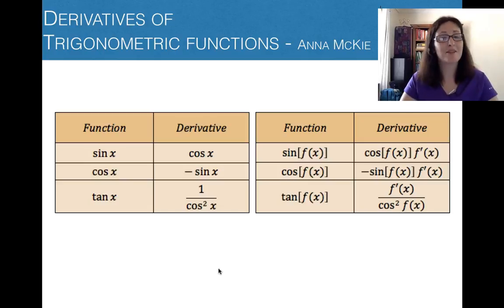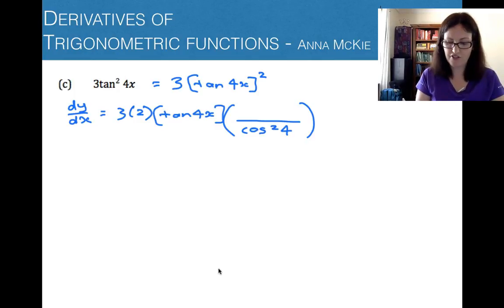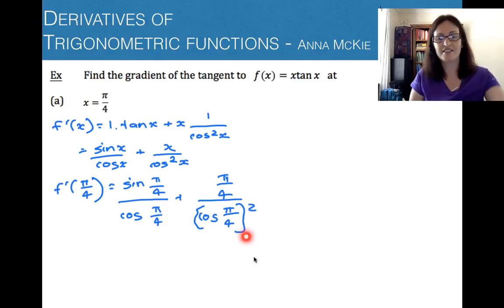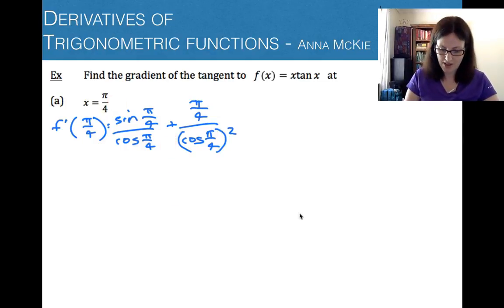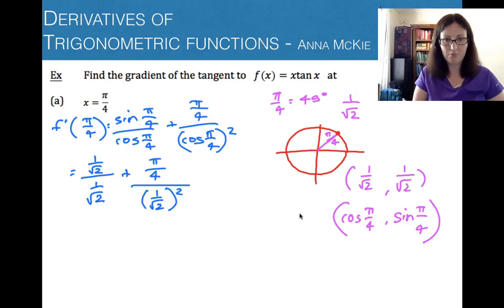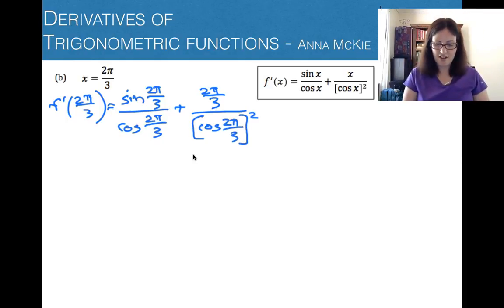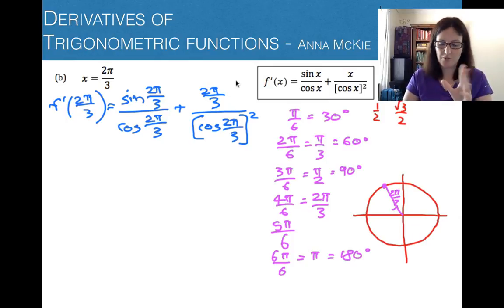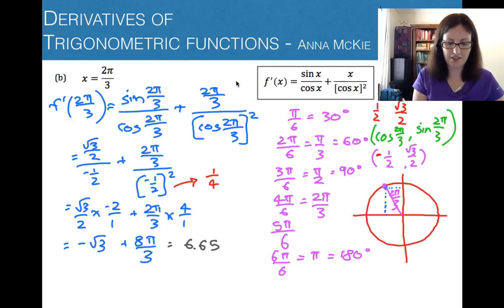2H Derivatives of trigonometric functions